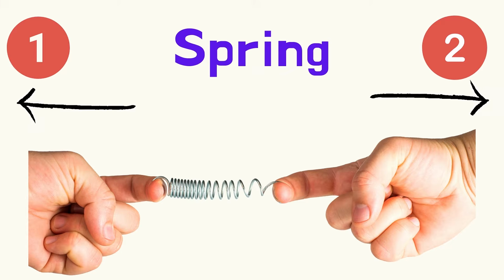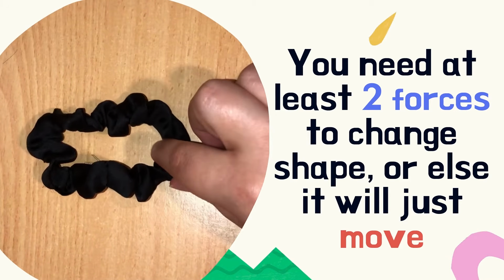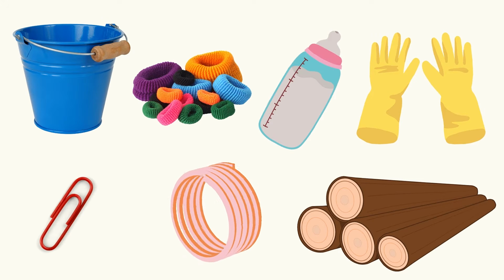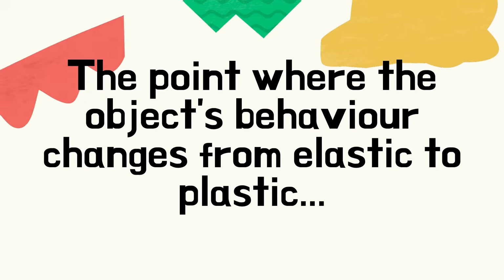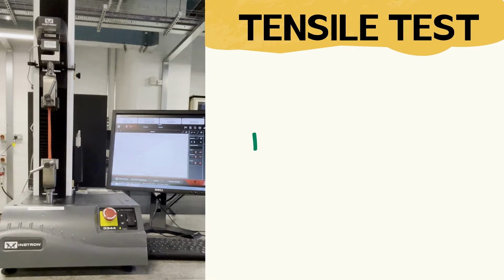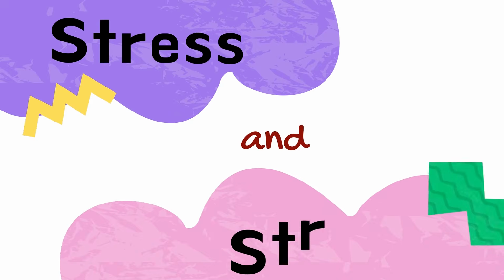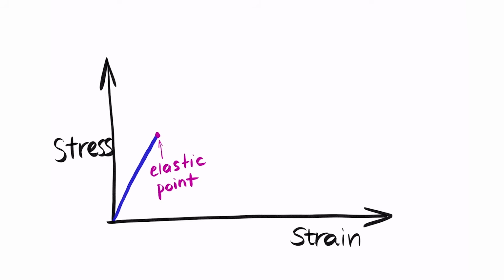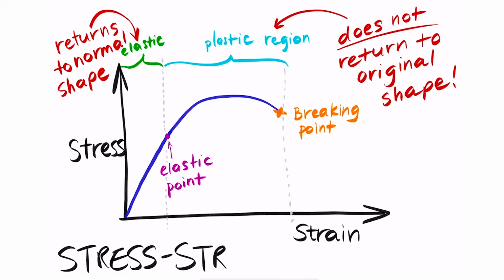How can you change the shape of an object?